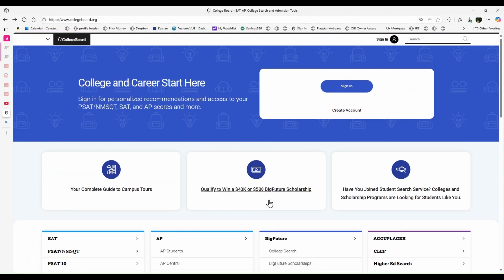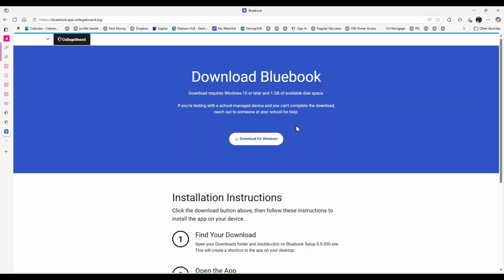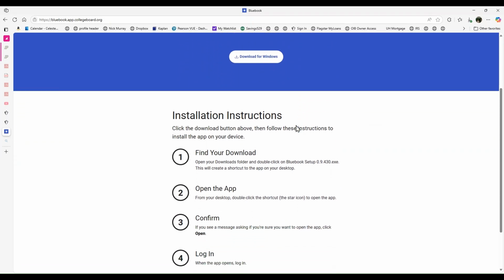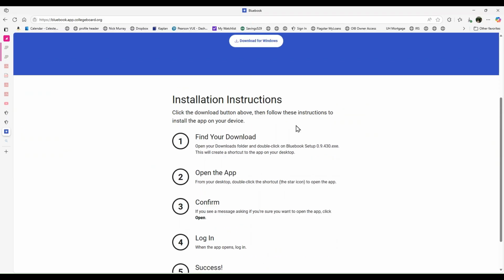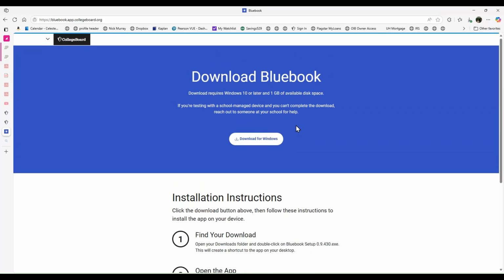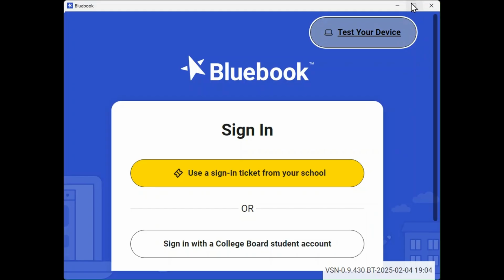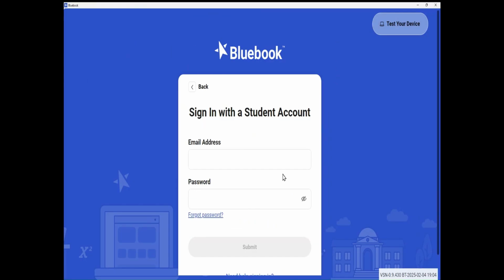How To Study for the SAT (Walkthrough on How to Build Your Ultimate SAT Study Plan)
In this video I will walk you through the step-by-step process to build an SAT study plan. I will share with you the methods I used to create my own study guide that helped me raise my score 200+ points. I was able to go from a 1350 to a 1570! I will share with you the steps you need to take and how to complete them, from setting a goal score to picking exam dates. From deciding how many hours to study to deciding what to fill those hours with. This is your ultimate guide on how to build an SAT plan, and how to study for the SAT.